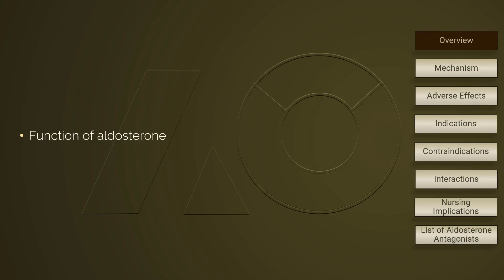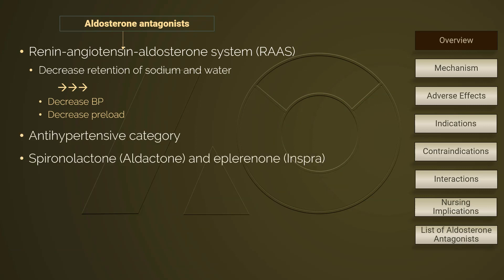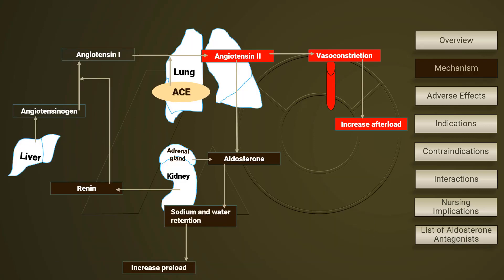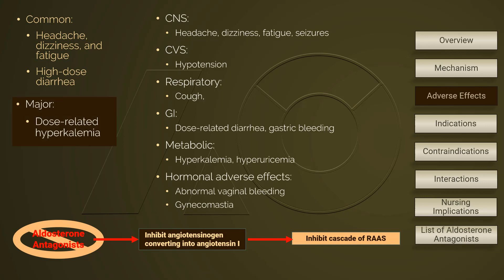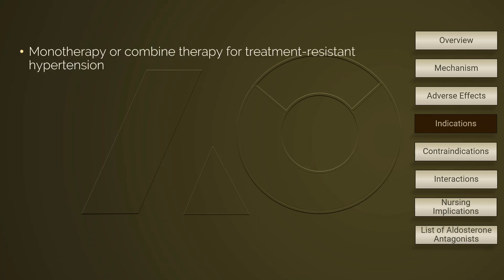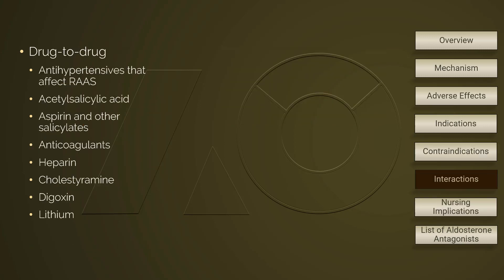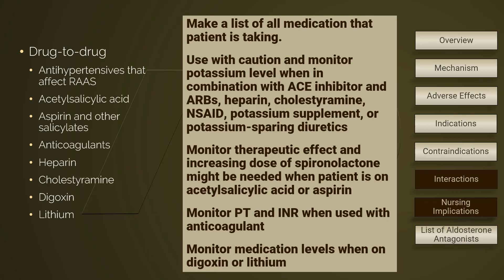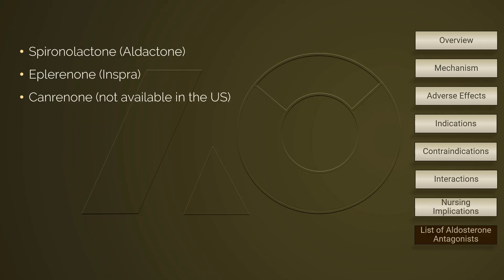Aldosterone Antagonists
For a FREE and comprehensive learning experience with supplementary handouts..., please go

An Exit Test for the course of "Medications Working on RAAS" is also available

Aldosterone antagonists are also potassium-sparing diuretics. Medications in this category act on both epithelial level to cause diuresis and intracellular level to interrupt the aldosterone hormonal effects.